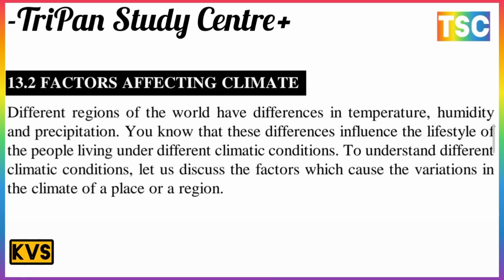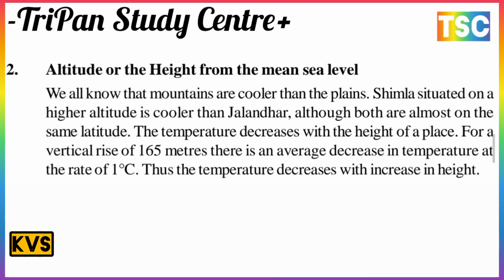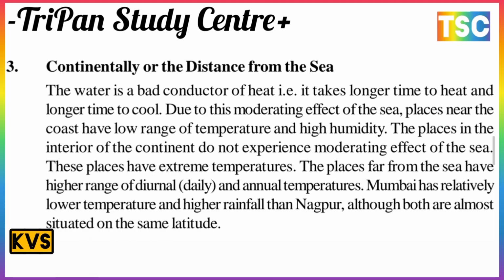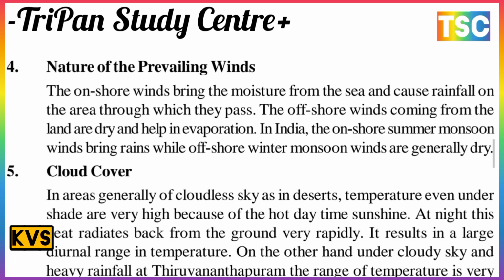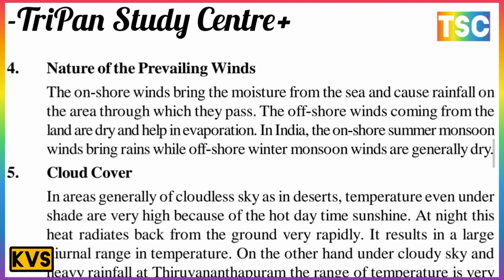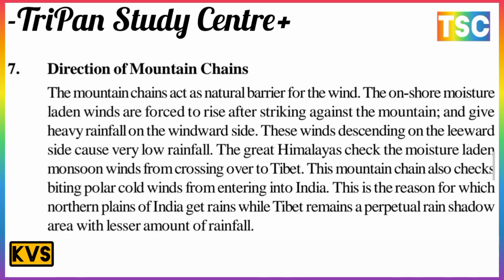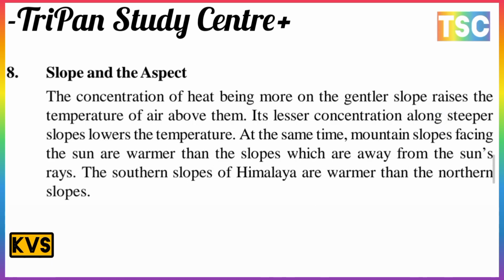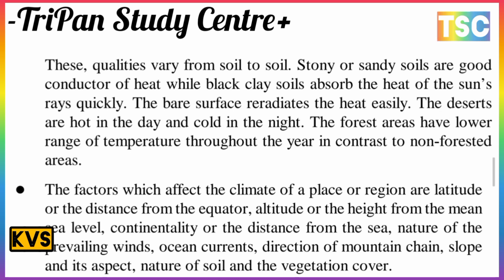what factors affect the climate of Indian // Location and Latitudinal Extentdistance from sea //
जैवमण्डल की कौन सी सीमाएँ हैं
जैवमण्डल की क्या सीमाएँ है
what are the boundaries of the biosphere

जैवमण्डल के प्रमुख के घटक कौन कौन सी है
जैवमंडल का निर्माण कितने तत्वों से हुआ है
अजैविक घटक, जैविक घटक, ऊर्जा
जैव मंडल किसे कहते हैं
Which are the major components of the biosphere?
How many elements is the biosphere made of?
Abiotic Components, Organic Components, Energy
what is biosphere
1. BIOSPHERE AND ITS LIMIT जैवमण्डल और इसकी सीमा
2. COMPONENTS OF BIOSPHERE
जैवमण्डल के घटक

Classification of Indian Climate
Koppen's Classification of Indian Climates
Tharnthwaite's climatic classification
The Thermal Zones, Climatic Types
भारतीय जलवायु का वर्गीकरण
कोपेन के भारतीय जलवायु का वर्गीकरण
ताप कटिबंध, जलवायु प्रकार
थार्नथ्वेट का जलवायु वर्गीकरण

What factors affect the climate of India?
Location and Latitudinal Extent
distance from sea, ocean currents, nature of soil
position of mountain ranges, slope of the land
भारत की जलवायु को कौन से कारक प्रभावित करते हैं ?
स्थिति एवं अक्षांशीय विस्तार
समुद्र से दूरी, समुद्री धाराएं, मिट्टी की प्रकृति
पर्वत मालाओं की स्थिति, भूमि की ढाल

मौसम और जलवायु में क्या अंतर है
मौसम और जलवायु किसे कहते हैं
मौसम और जलवायु के तत्व
मौसम, मौसम का पूर्वानुमान, ऋतु, जलवायु

what is the difference between weather and climate
what is weather and climate
elements of weather and climate
Weather, Weather Forecast, Season, Climate

वर्षण का वितरण से आप क्या समझते हैं
भारत में वर्षा का वितरण किस प्रकार होता है
प्रादेशिक अंतर, ऋतुवत अंतर
वर्षा वितरण को प्रभावित करने वाले कारक
What do you understand by distribution of precipitation?
How is the distribution of rainfall in India?
Regional Variations, Seasonal Variations
 Factors Affecting Rainfall Distribution

वर्षण किसे कहते हैं
वर्षण को प्रभावित करने वाले कारक कौन कौन से हैं?
वर्षण से आप क्या समझते हैं
वर्षा के प्रकार
what is Precipitation
What are the factors affecting Precipitation?
what do you understand by Precipitation
TYPES OF RAINFALL

PRECIPITATION वर्षण